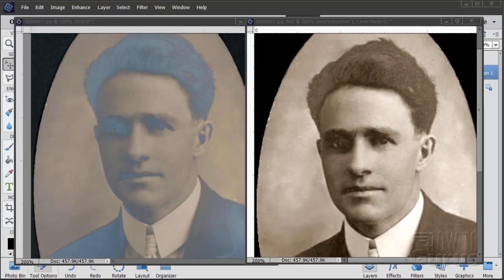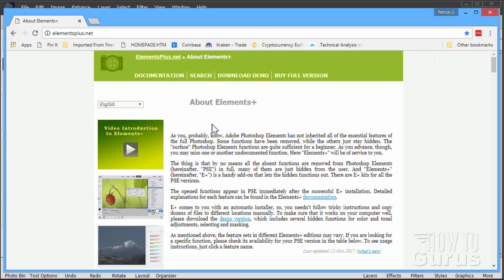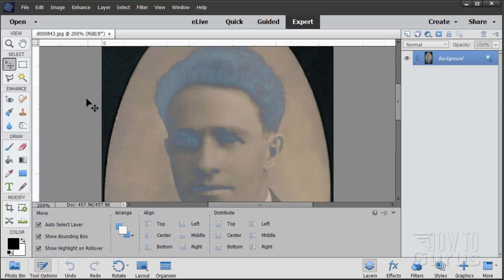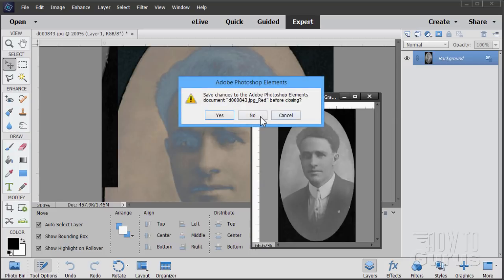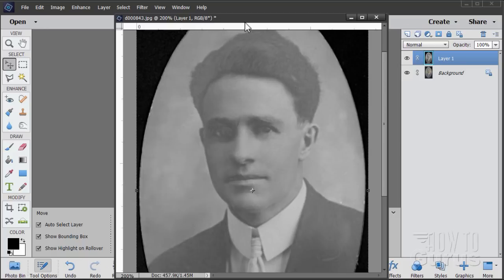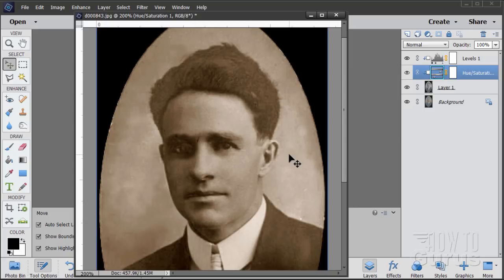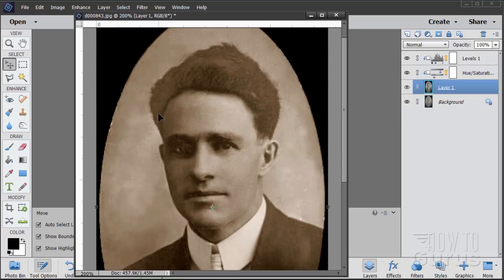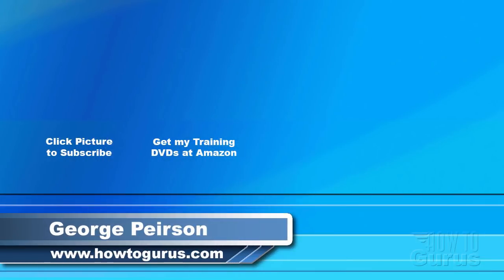How You Can Remove Silvering with Channels Photo Editing in Photoshop Elements & Elements Plus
Photoshop Elements Remove Silvering. I show you how to use the Elements+ Plugin Channels tool in Photoshop Elements to fix a Silvering problem in a Vintage Photograph. Photoshop Elements Plus Channel Plugin to Fix Vintage Photo.